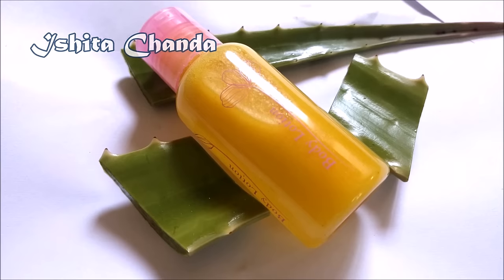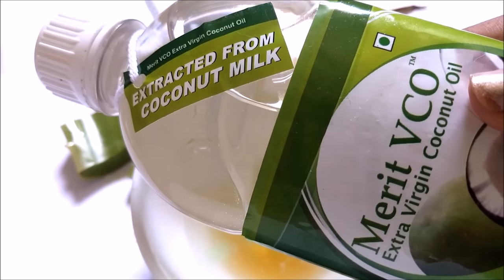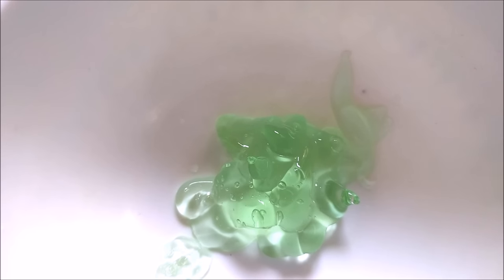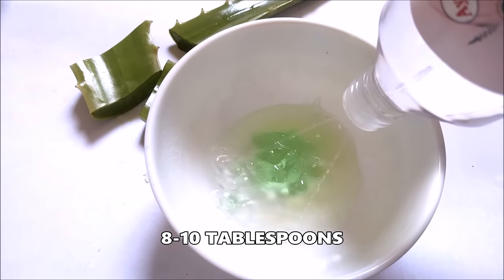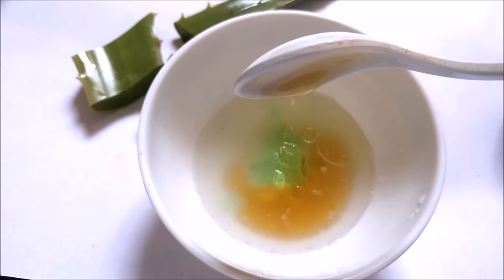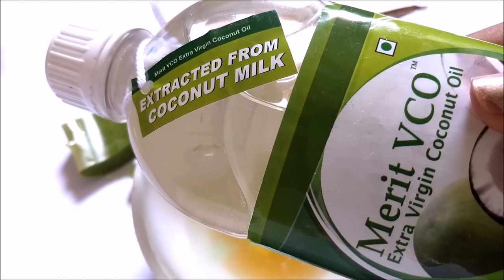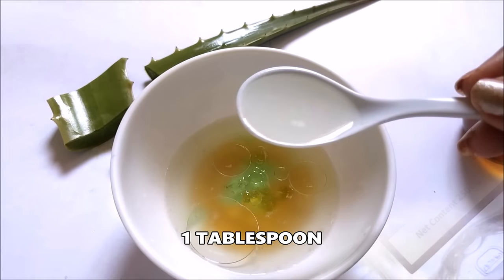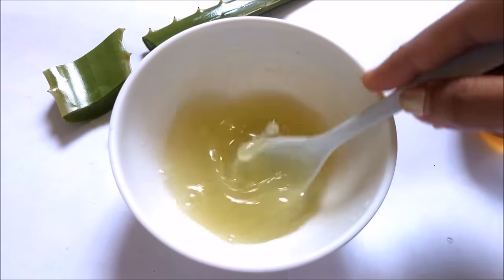Homemade skin lightening Body Lotion Recipe | super easy & affordable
lemon gives a lighter & brighter skin tone so i claimed skin lightening, it serves all the purpose of using a body lotion

moisturizing
tan removal
facial/ body hair removal
acne / pimple fighting
fights signs of aging
fights scars & dark spots
gives natural glow
& baby soft skin

store in fridge for 6-7 days.

use 2 times a day

do not go out using this

you can use 1 hr before bath =with turmeric
you can use after bath and leave it on= with out turmeric

use for 30 days to see difference in skin

NOTE-
don't use in case of skin bleeding & hyper sensitivity
can cause rashes for people allergic to turmeric

ishita chanda
NO.603, 2ND STREET, devi nagar, injambakkam, chennai-600115